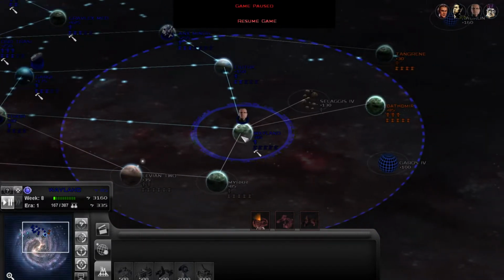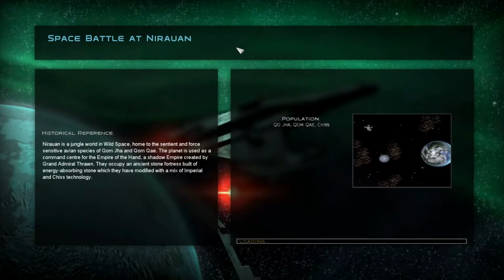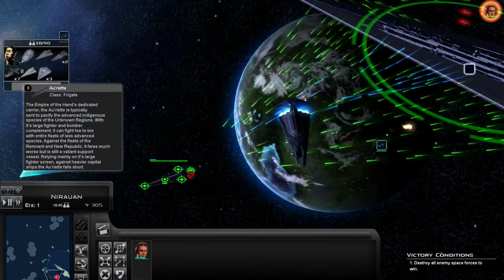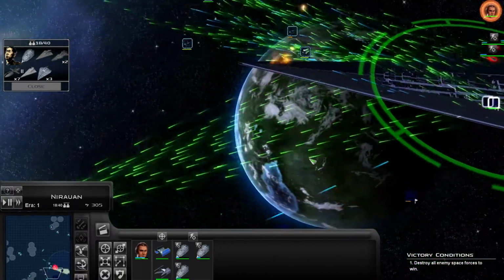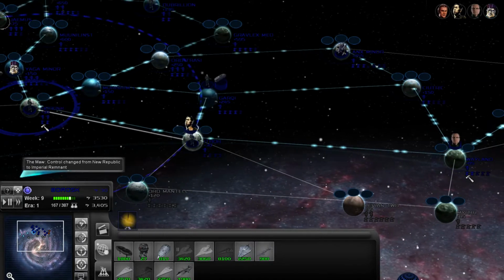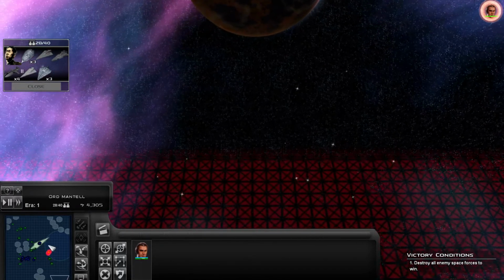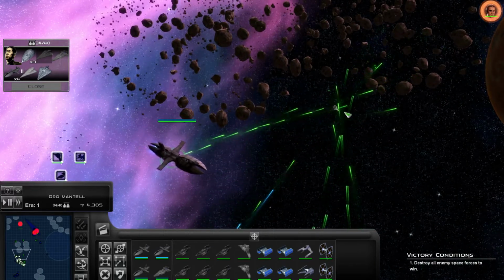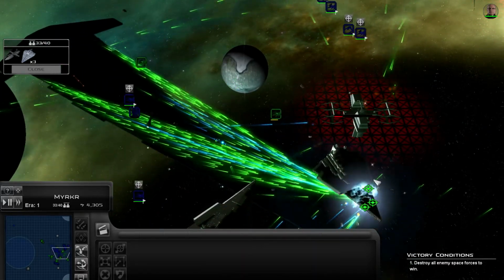Let's Play: Star Wars - Thrawn's Revenge (2.15) | Pentastar Alignment #3 | Swiftly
Star Wars: Empire at War is a 2006 real-time strategy video game developed by Petroglyph Games and published by LucasArts. Thrawn's Revenge is a full graphic and gameplay modification of the original game. Set in the years following the Battle of Endor, and outside the original game's timeframe, Thrawn's Revenge is based around the conflict between the newly founded New Republic and the Imperial Remnant as they fight for control of the galaxy. We are playing the demo version of the upcoming 2.2 version of the mod.